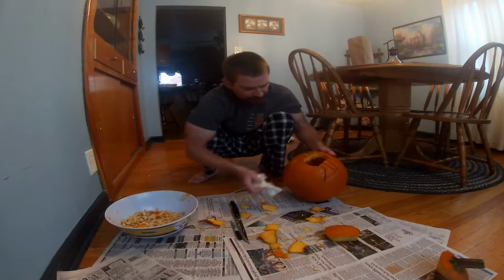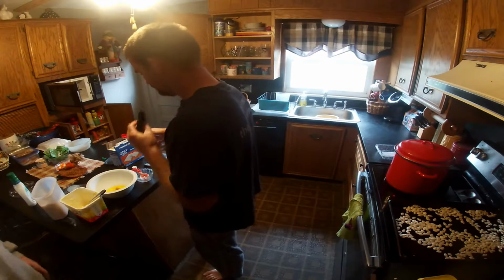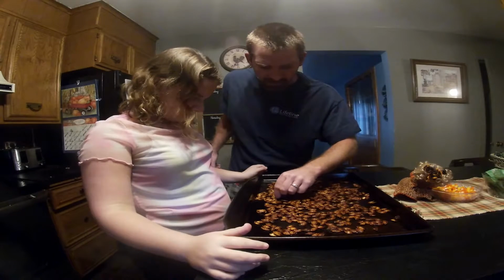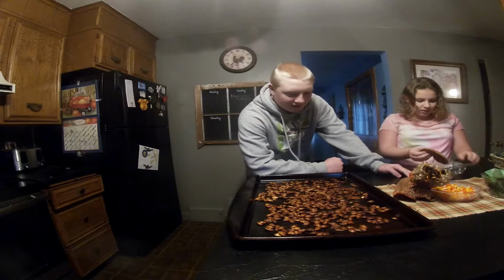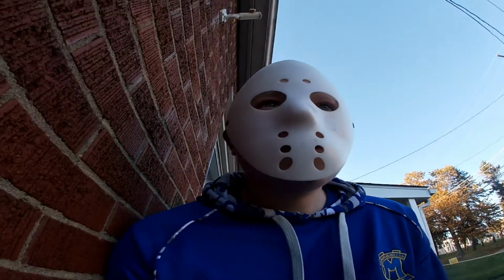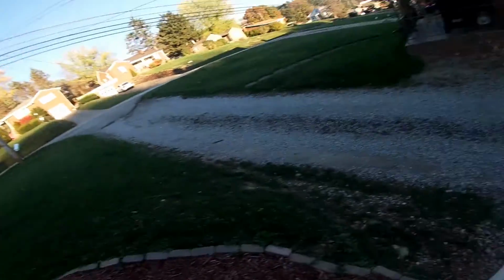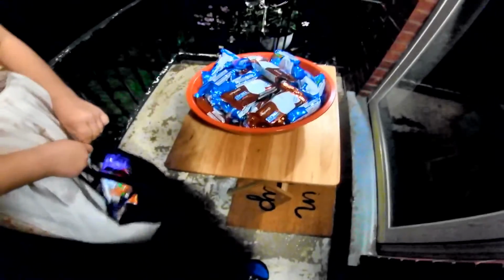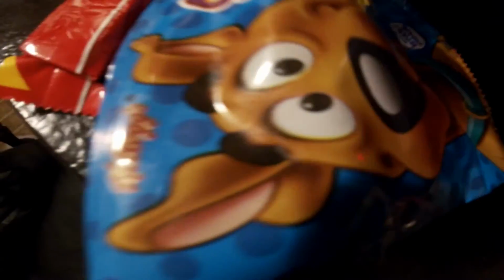Halloween 2020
We carve a spider pumpkin, bake pumpkin seeds, I scare Mom and Hannah (like 4 times), and I include some pics from Trick or Treating in this year's Halloween vlog.